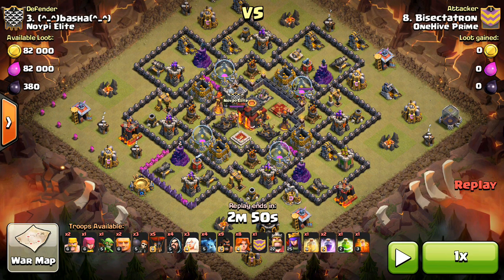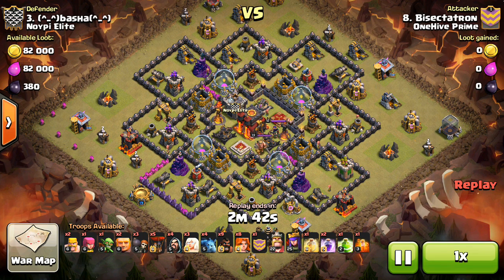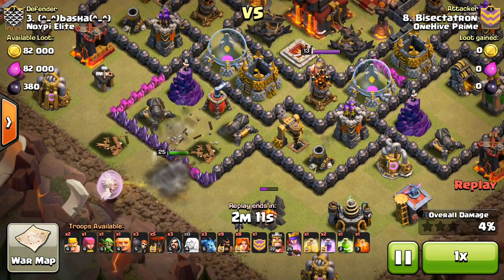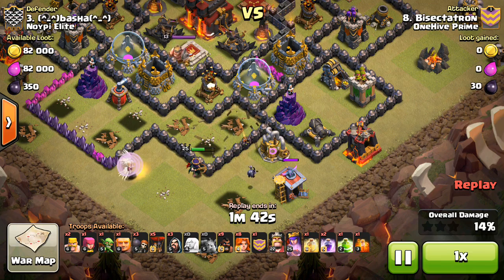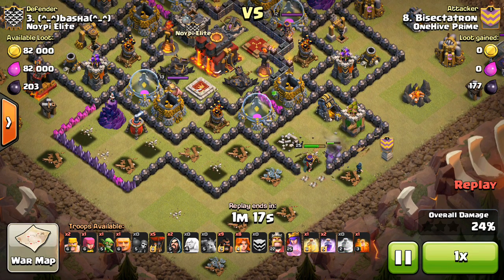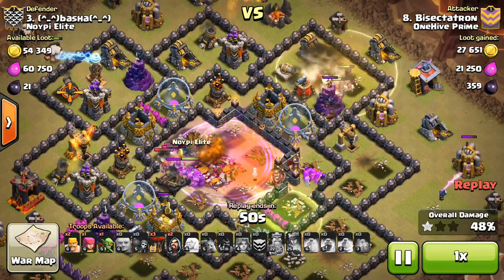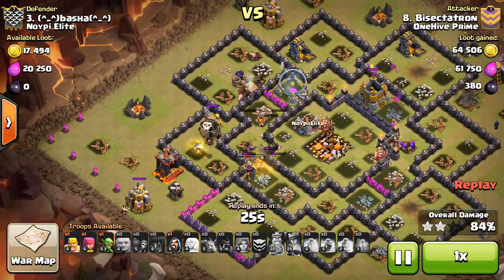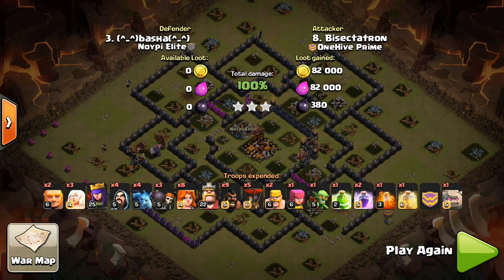TH9 3 Starring a TH10 - Queen Walk GoLoVaHo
This attack was too crazy not to show. Hope you guys enjoy it and remember to experiment when you can in wars because it can turn out pretty spectacular!

Clash on!